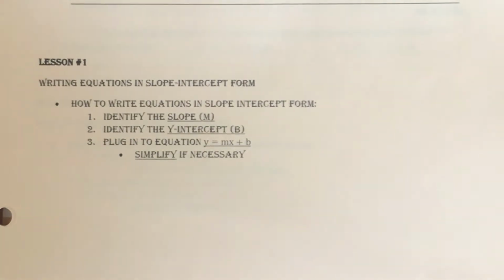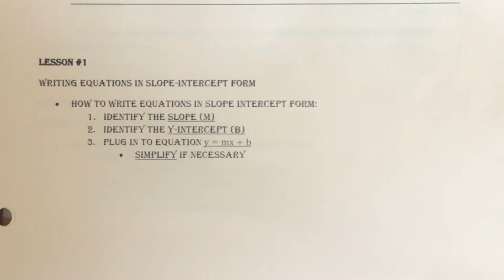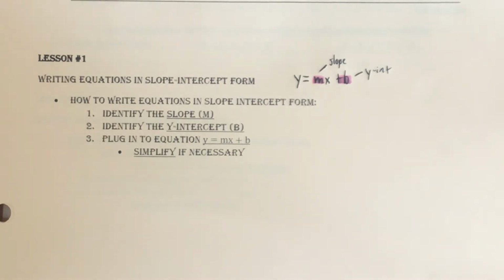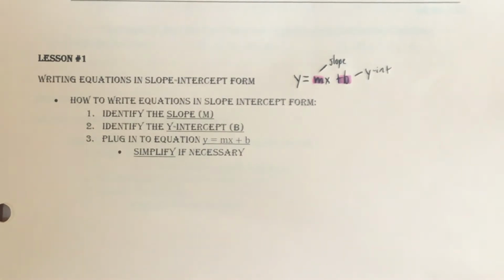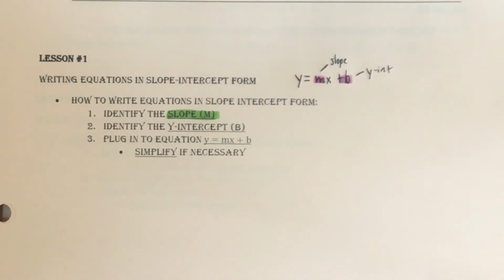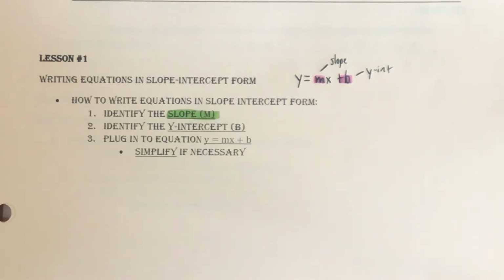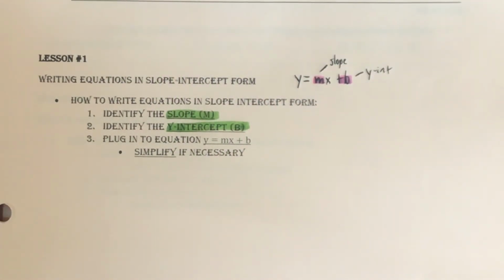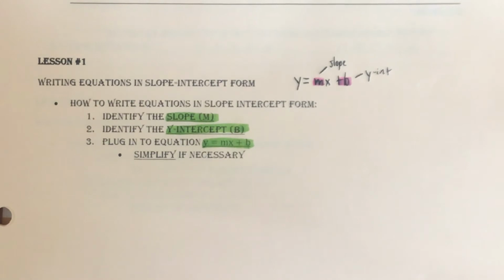Chapter 4 - Lesson #1 Writing Equations in Slope-Intercept Form (Part 1)